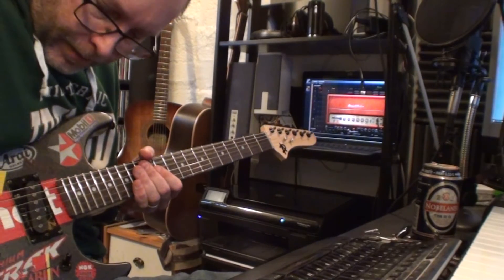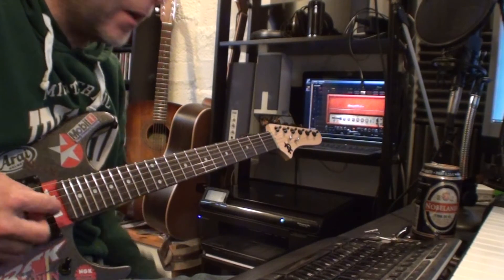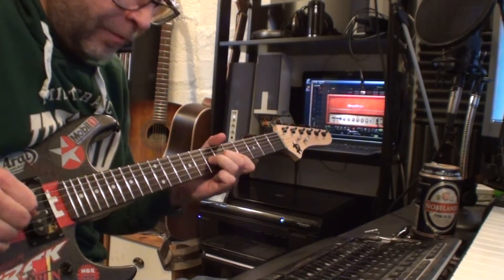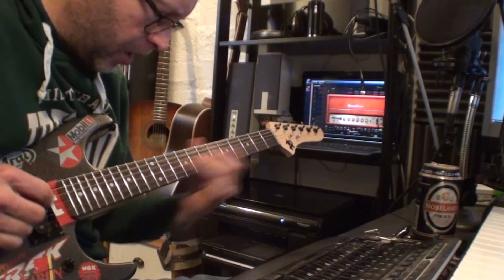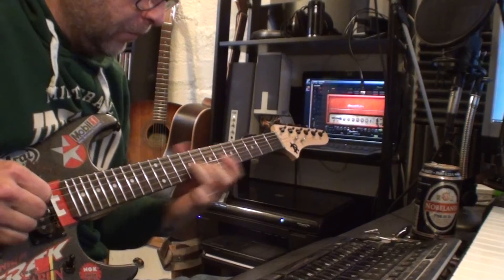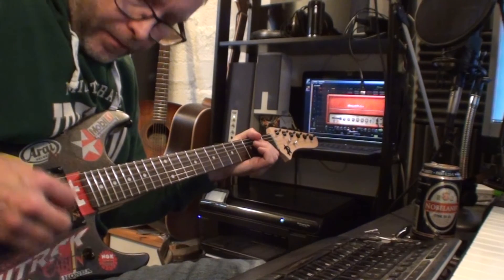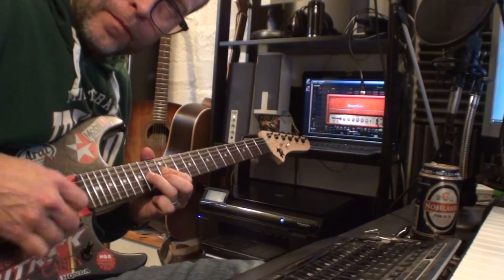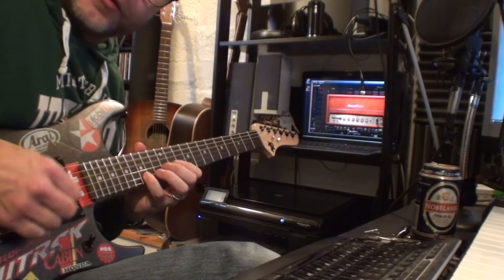Tele bridge pickup on neck 2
Had to make another video with hopefully better audio.

I really like the way the tele bridge pup works on neck; it isn't too violin-like for leads, but nicely strong and has plenty of clarity. Only, I seem to have wired it out of phase with the Gibson 498t pup :-)